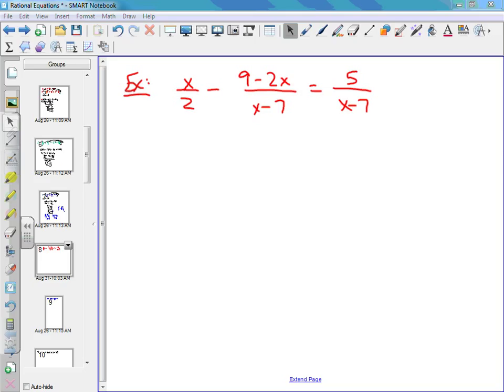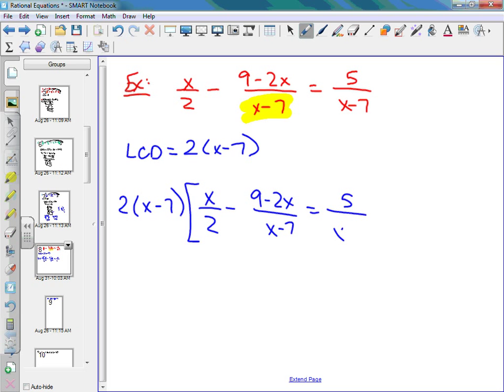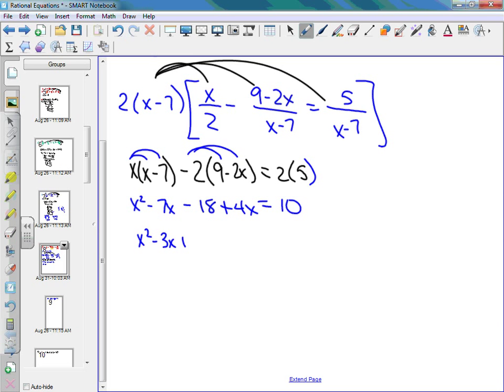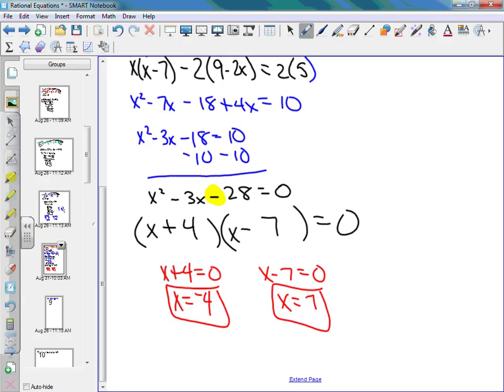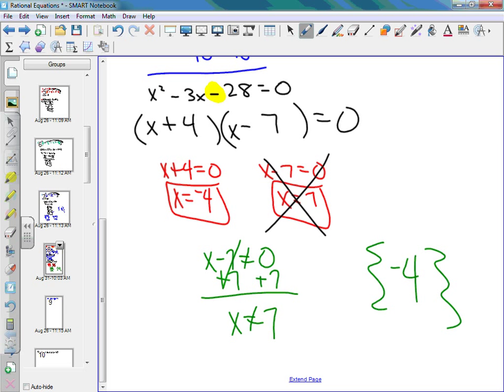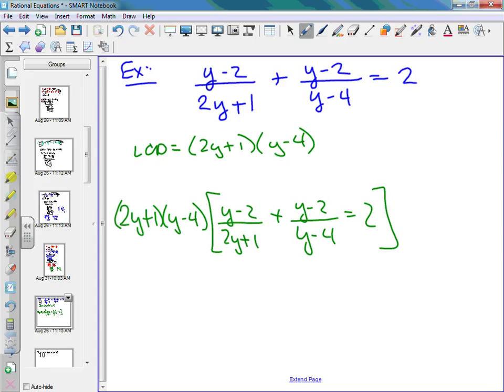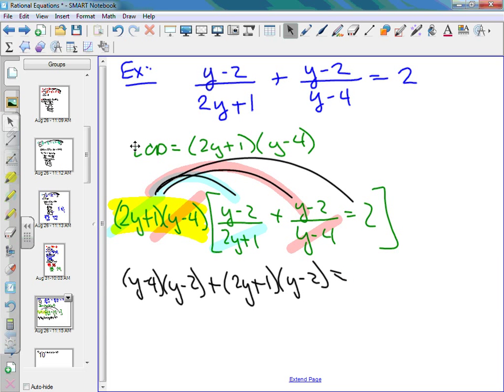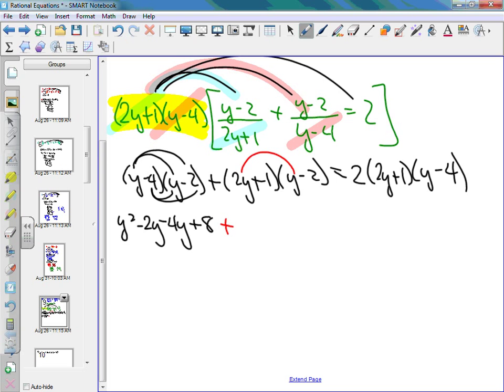Rational Equations WS